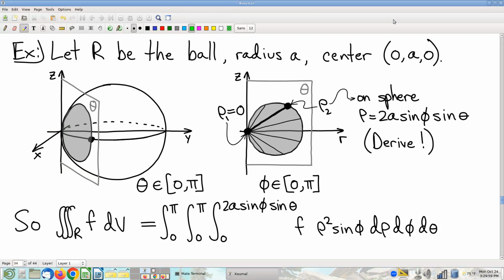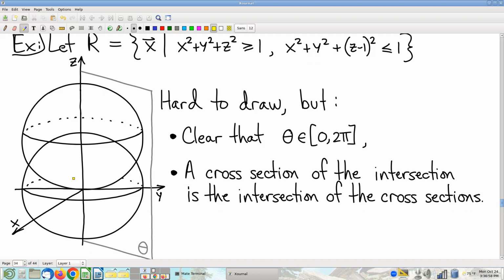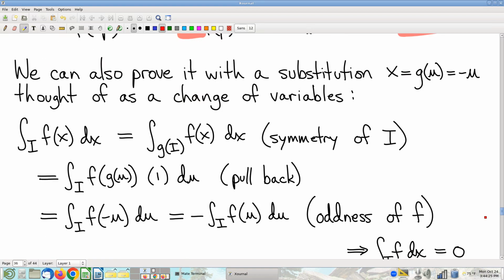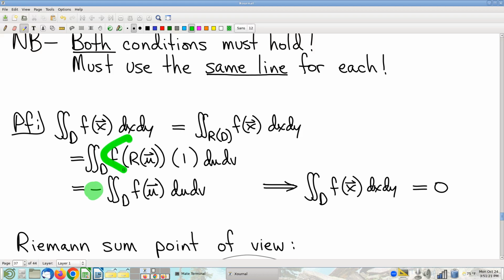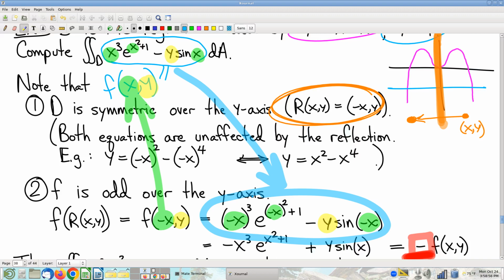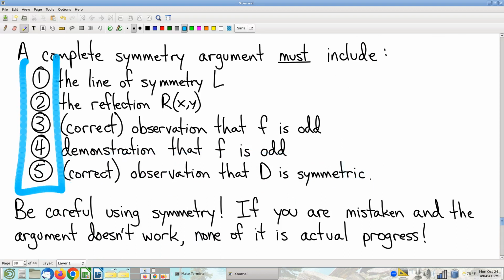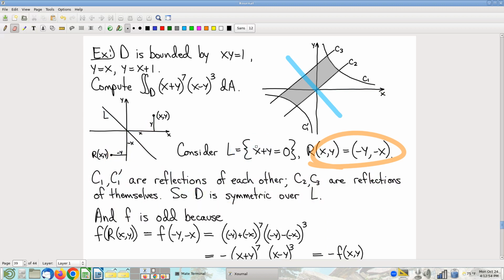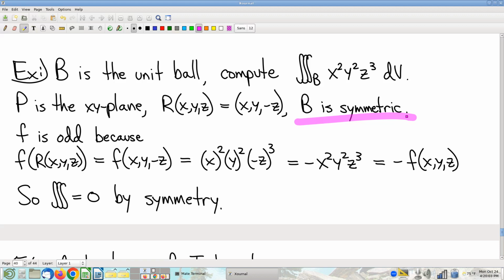Math 219-02, 2022-10-24